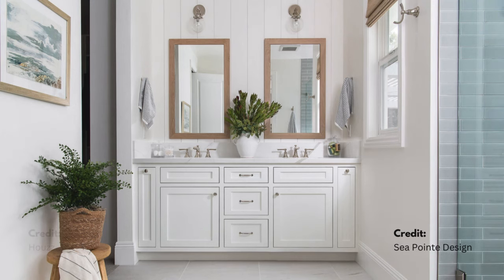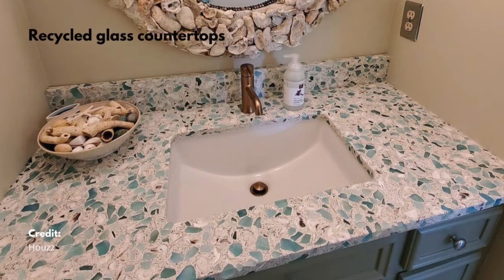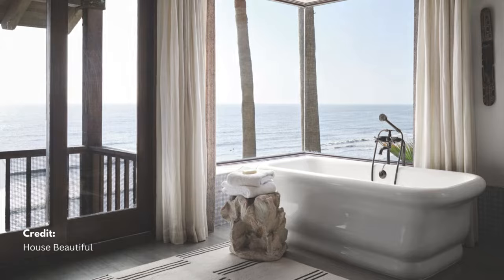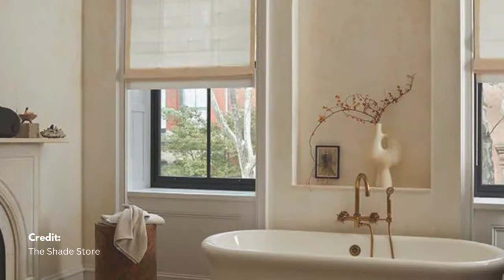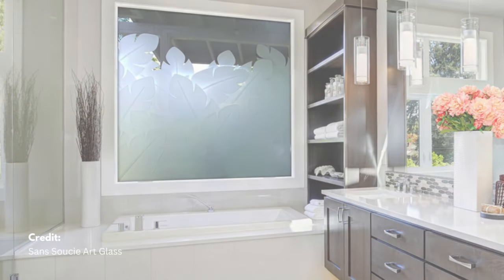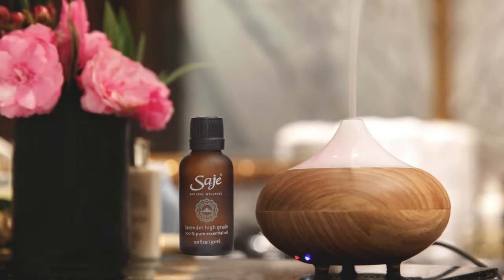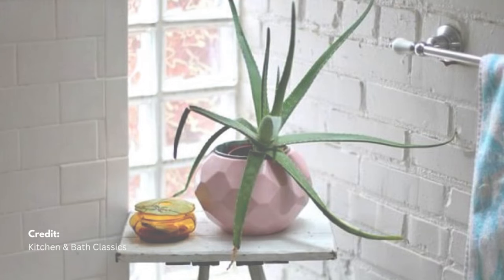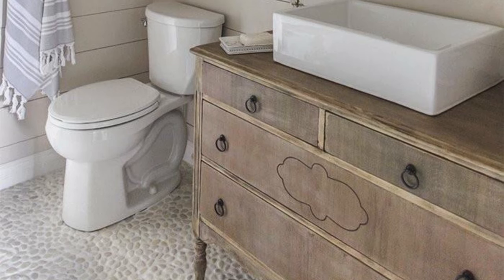Creating Your NEUTRAL COASTAL BATHROOM OASIS | Enhancing Wellbeing and Emotional Balance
Transform your space into a serene coastal bathroom oasis by incorporating neutral and natural elements, all aimed at enhancing well-being and emotional balance.